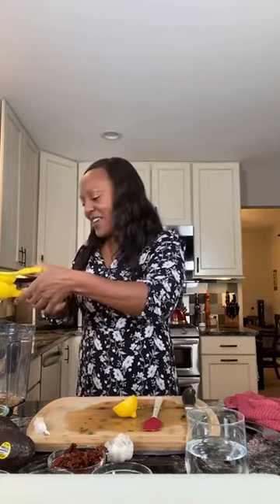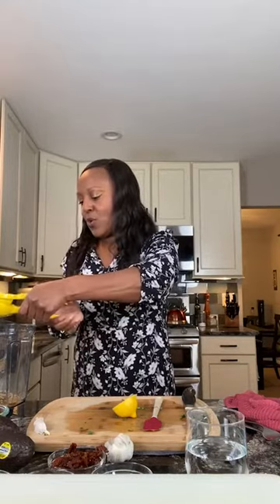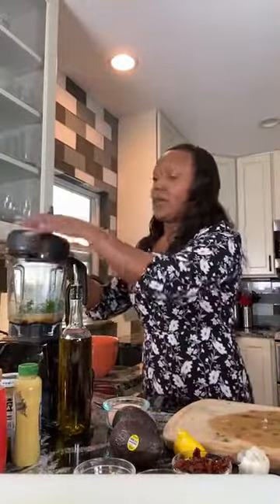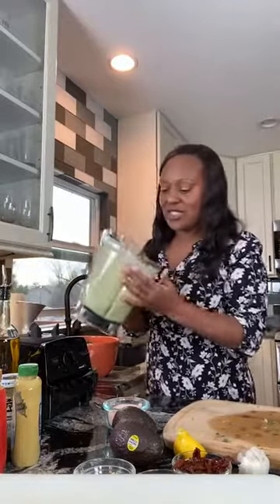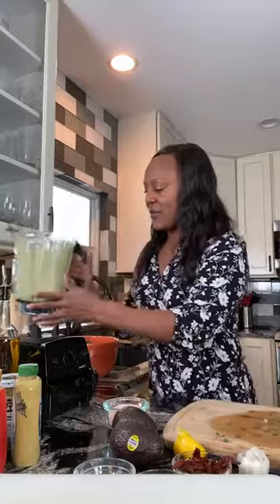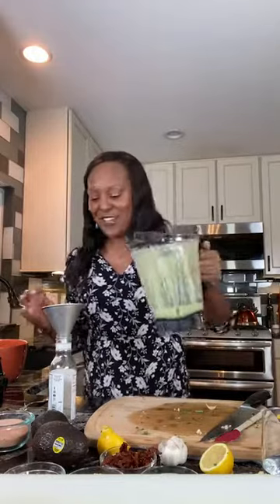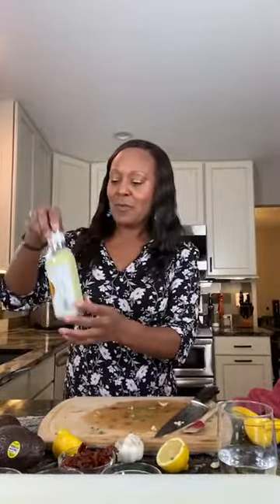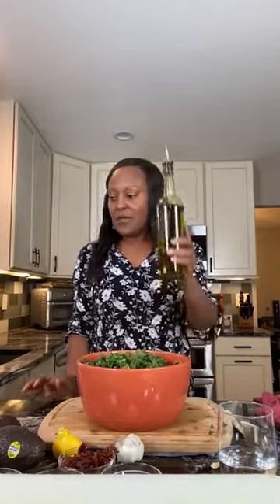Let’s make some...Magical Kale Salad + Miso Dressing!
Join us for the replay of this Instagram Live. We made one of my favorite kale salads and a special miso dressing.

Please let me know how I may serve you. Comment here or come find me on socials @michellefoxlove. You may also check out my events page for upcoming workshops and replays.

Let's cook together soon!